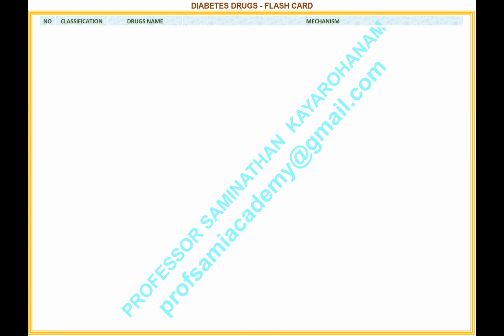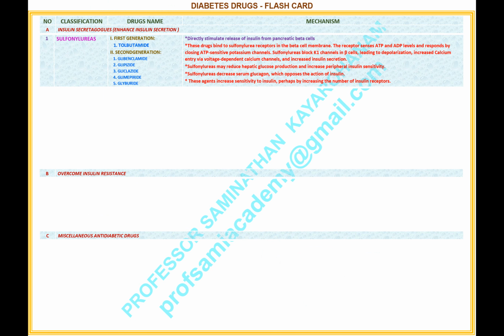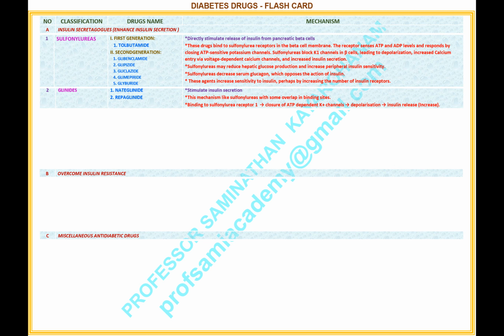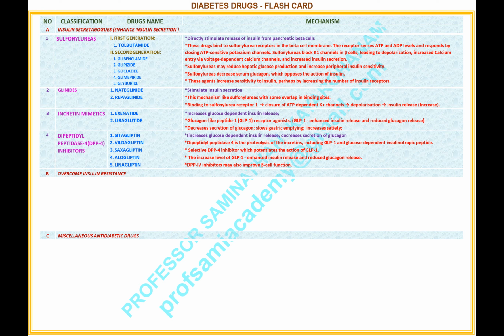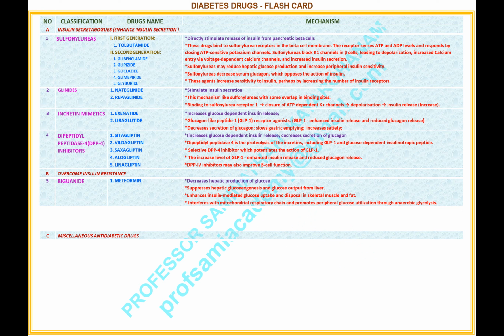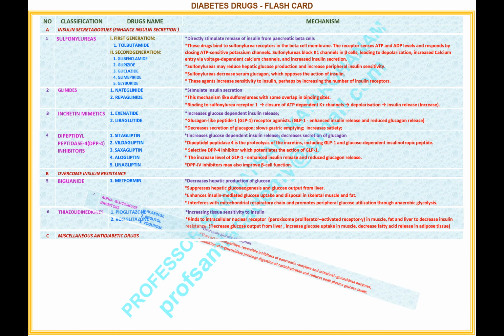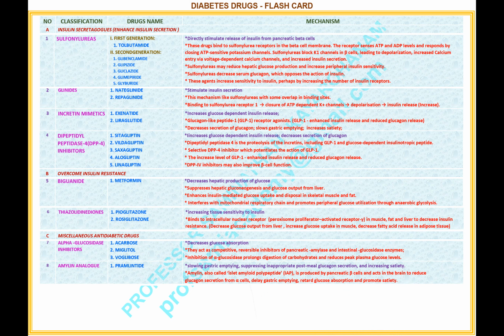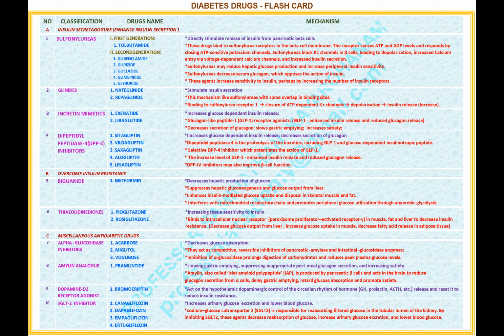DIABETES DRUGS - FLASH CARD - PH-PC-FC-1-2-19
DIABETES DRUGS - FLASH CARD